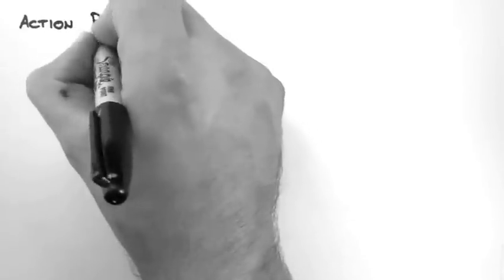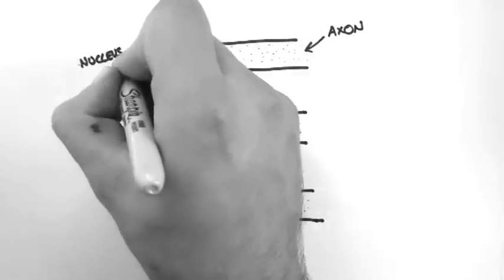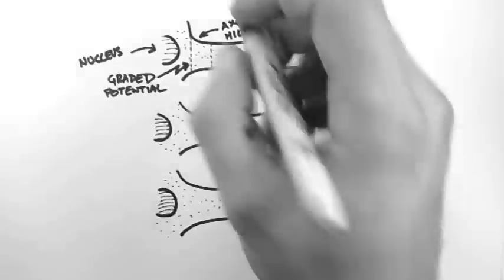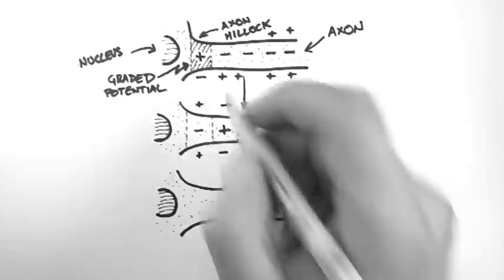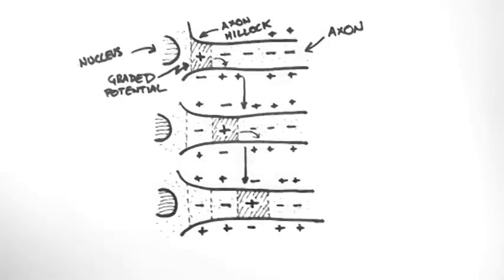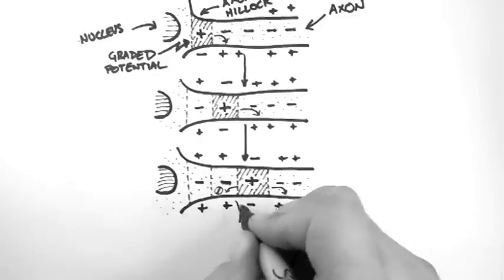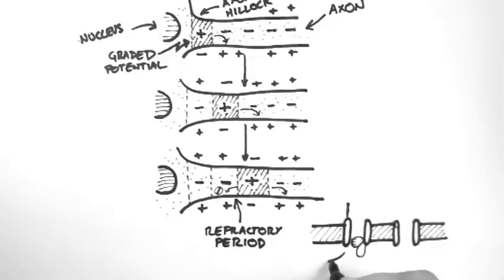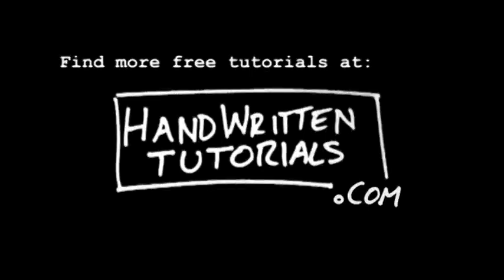Action Potentials 3 - Action Potential Propagation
- This is the third tutorial in a series on Action Potentials. This video looks at how the an action potential propagates across a membrane, such as that of an axon. For more entirely FREE medical tutorials and their accompanying PDFs